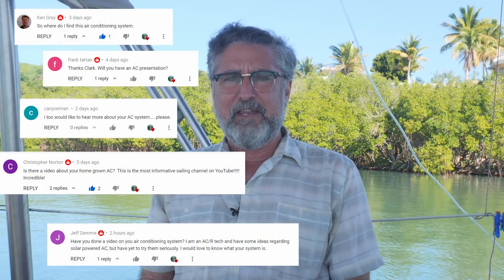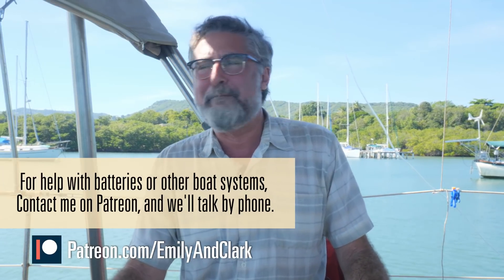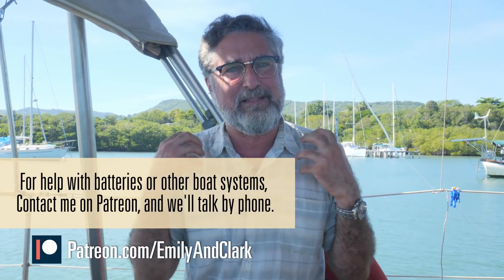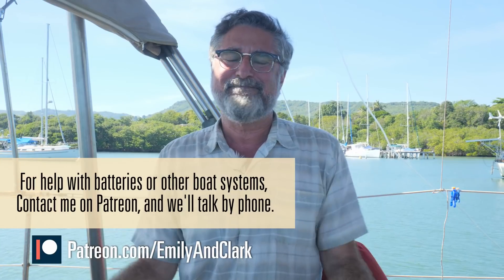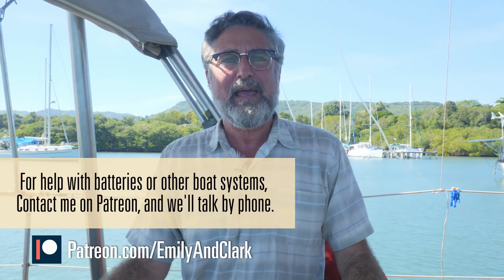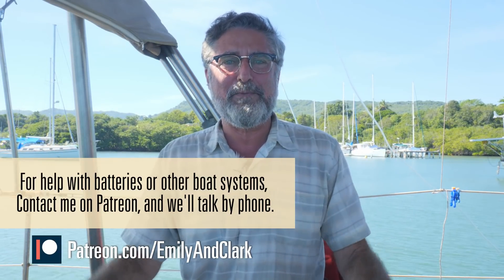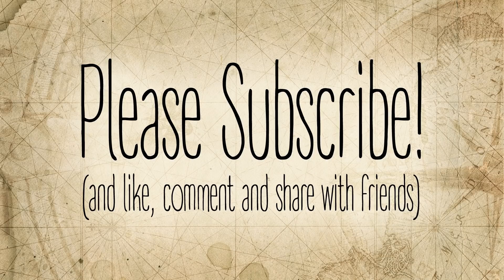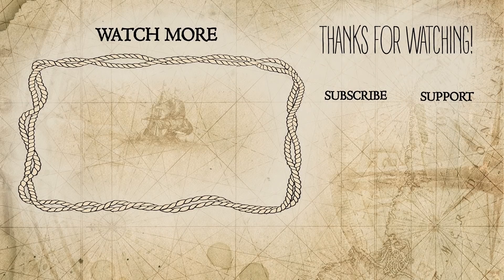Adding LEAD to your LITHIUM battery bank [Capable Cruising Guides]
We live aboard our antique sailboat, Temptress, where we (Emily and Clark) fix almost everything ourselves. Today's Capable Cruising Guide video is a follow-up from last week, when we talked about adding Lithium to a Lead battery system. This week, we talk about why everyone should have Lead in their Lithium system. It could make the difference between surviving a major mishap, or needing to be towed home!

After putting this video up a guy in Europe gave it a try and did an amazing job if tracking the performance of the system.  Check out his page to see what is actually happening with all the power in his hybrid system.

WHAT’S IN THIS VIDEO:
• Intro [00:25]
• Answering Questions from Last Week [01:06]
• Why Lead is important [3:33]
• Alternator Story [07:57]
• Other Alternator/Lithium issues [09:52]
• How to Charge [12:30]
• Conclusion [15:10]
• Goodbye [16:35]

WHERE TO GET THINGS:
• Our Lithium Batteries (with built-in BMS)
• Our Lead Batteries
• Power Resister